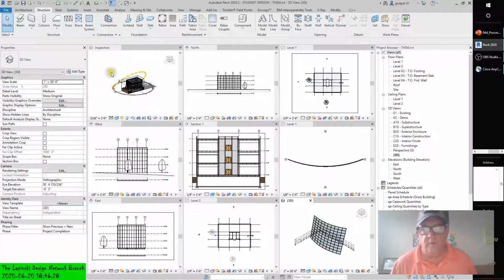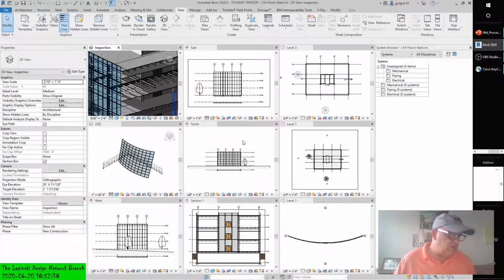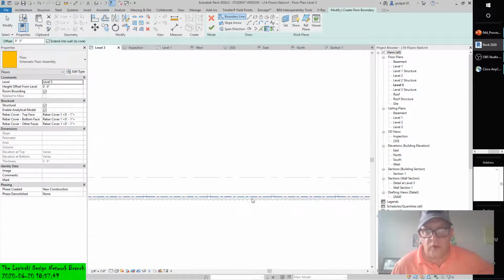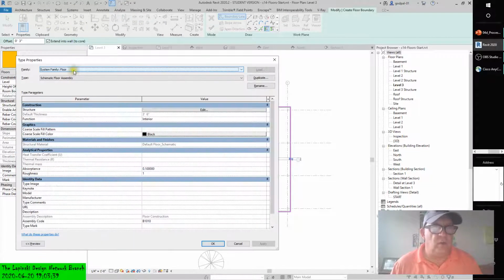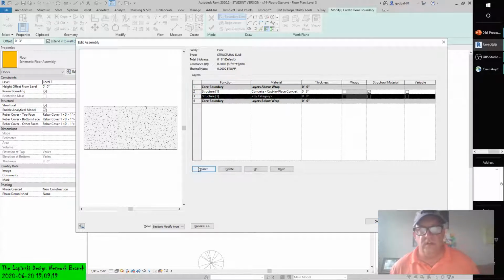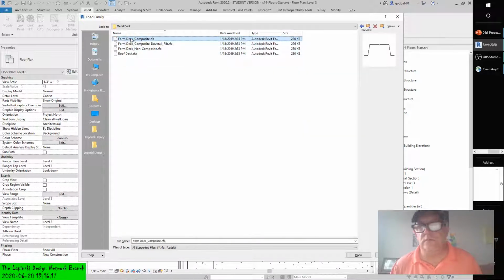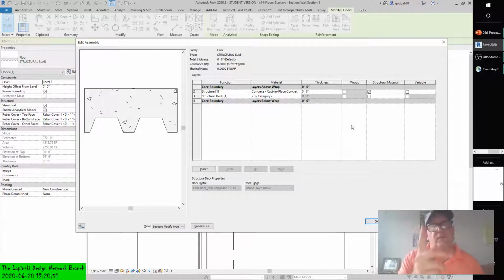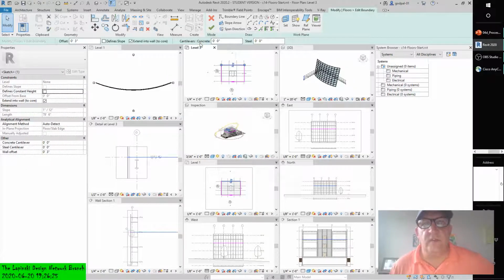REVIT 2020.2 Chapter 14 Modeling Floors, Ceilings, Roofs as well as Eve